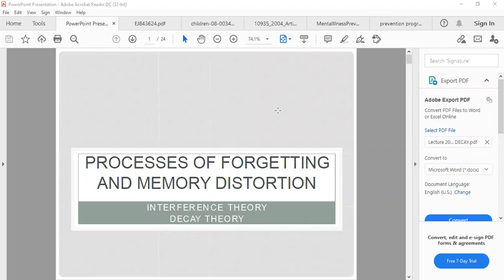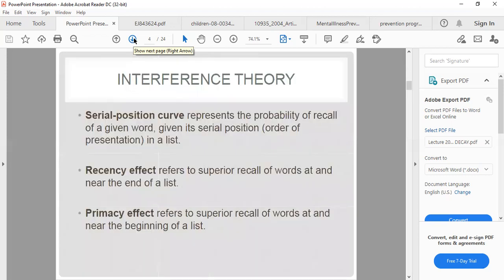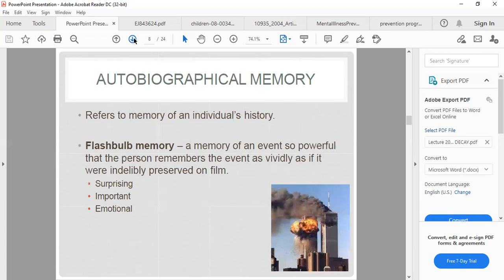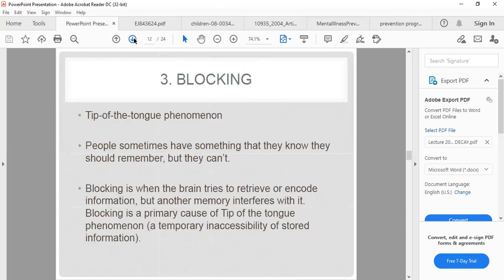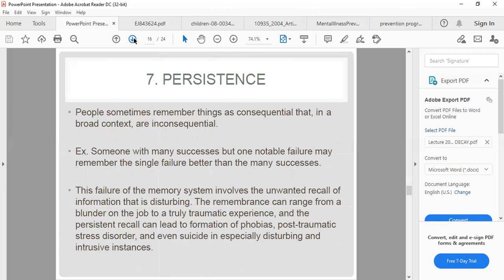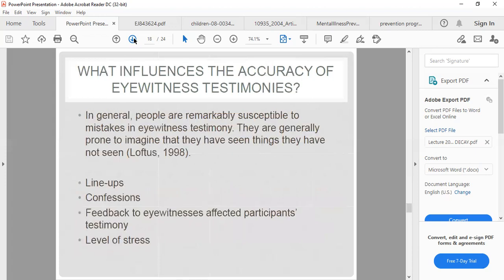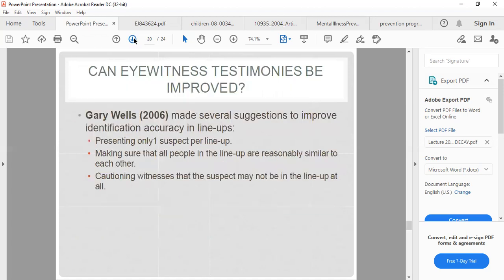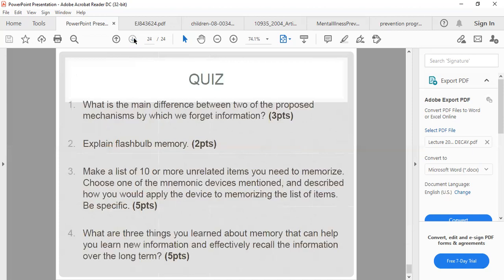Forgeting and Decay